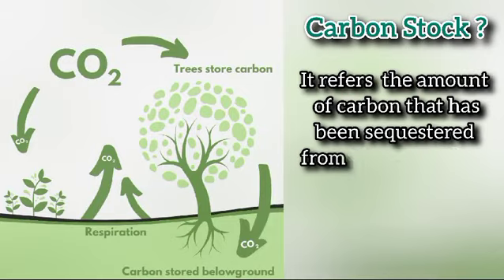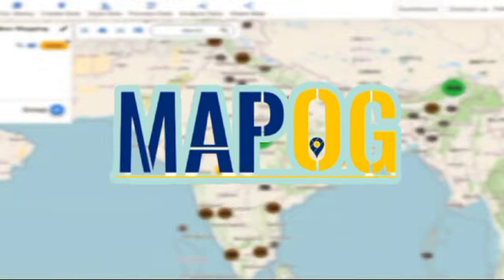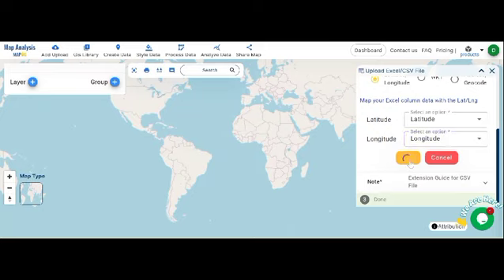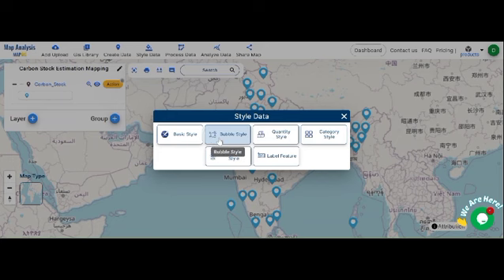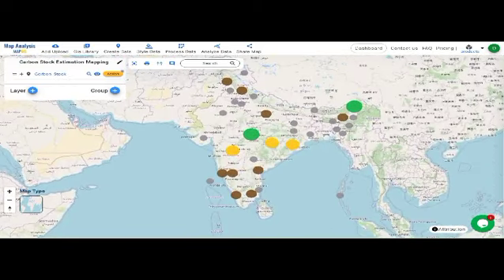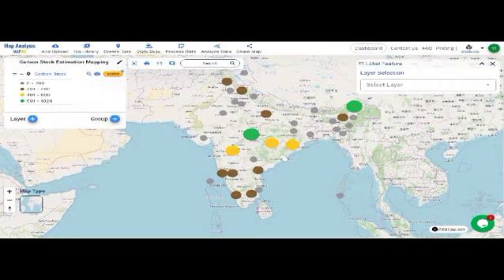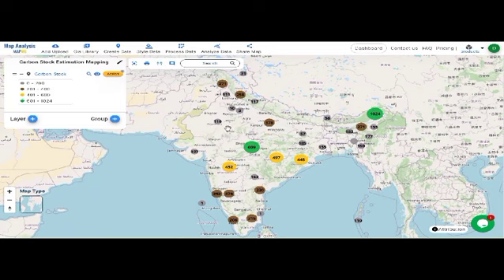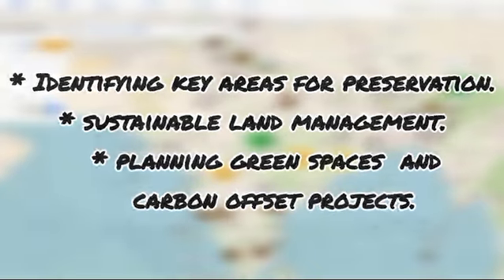Creating and Visualizing Carbon Stock Maps : A Guide to Climate Action Strategies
Discover how to map carbon stocks using the powerful MAPOG platform! Learn how to upload your data, style maps, and create visualizations that highlight key areas for conservation and reforestation.

🔑 Key Highlights:
✅ Identify high and low carbon stock areas.
✅ Customize maps with bubble styles and labels.
✅ Support climate action, urban planning, and biodiversity conservation.

🚀 Start Mapping Today:
Explore MAPOG and create your own carbon stock maps!